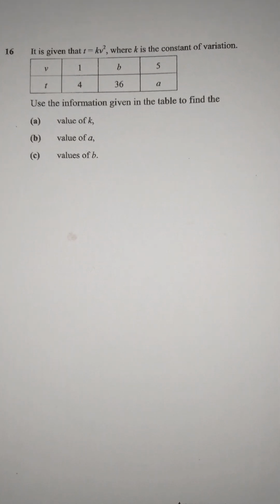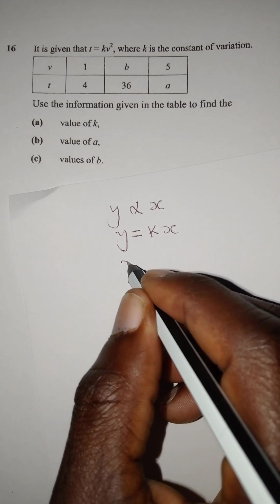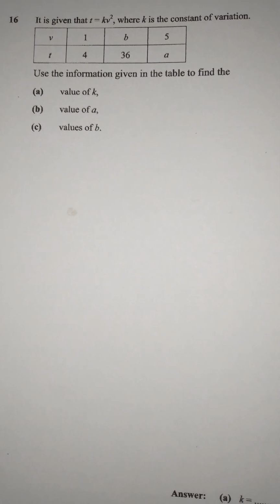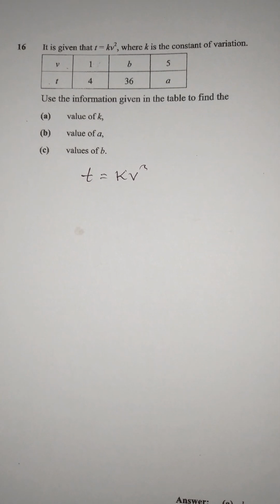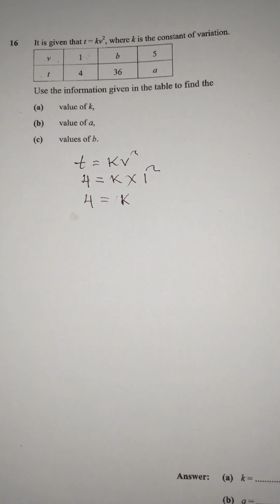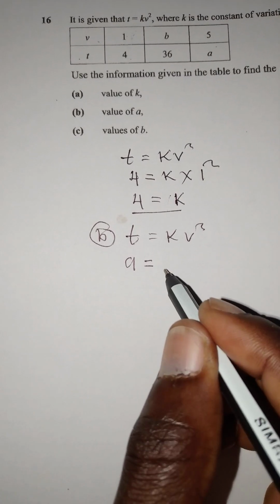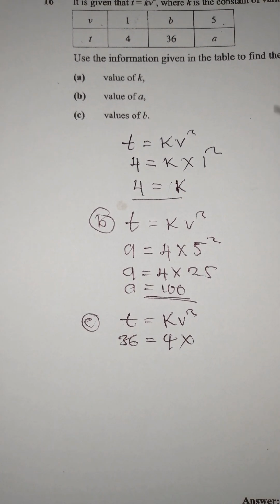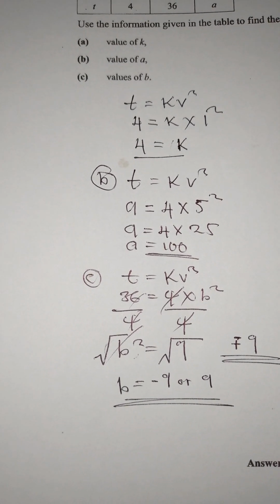Variations. G12 p1 Exam